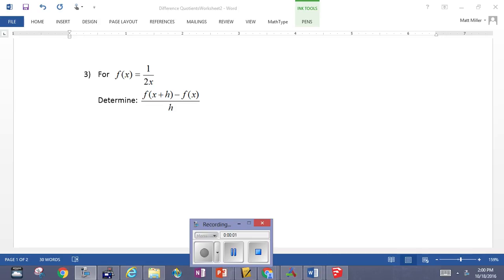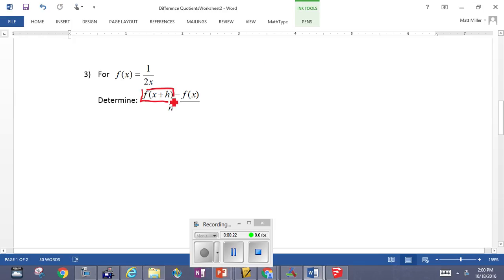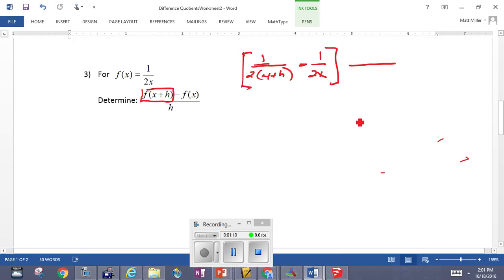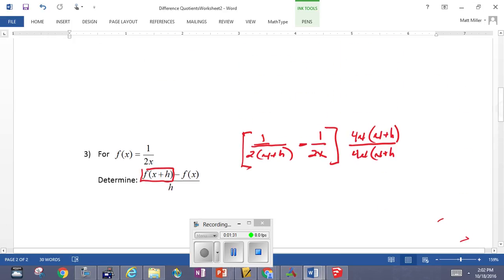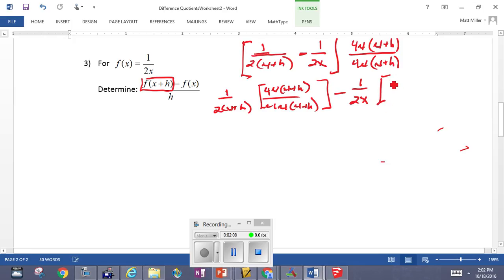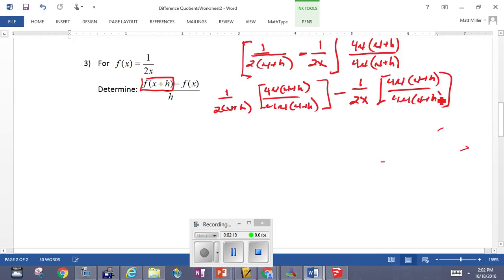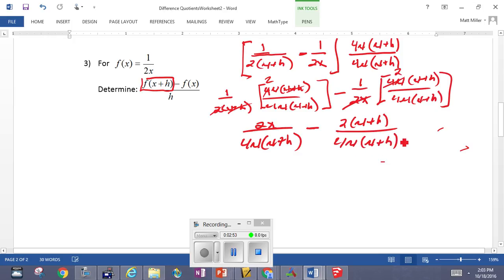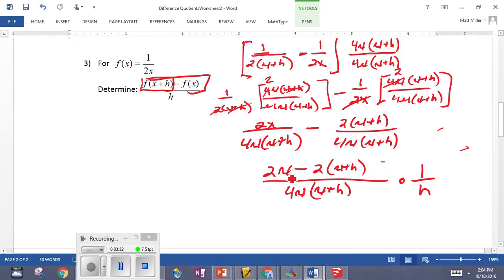Difference Quotient worksheet Solutions1